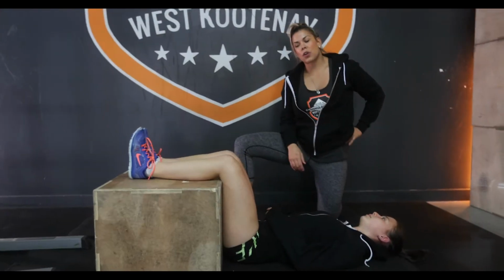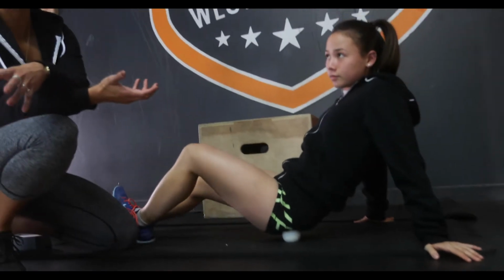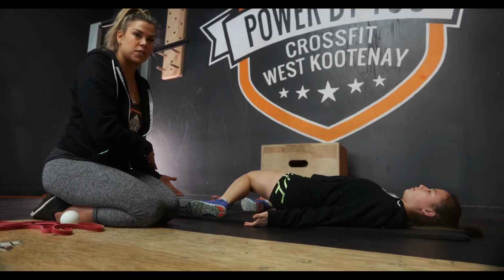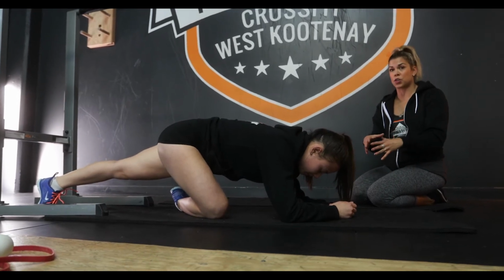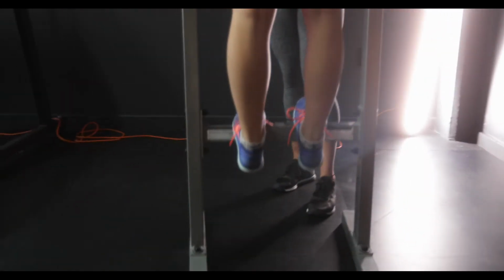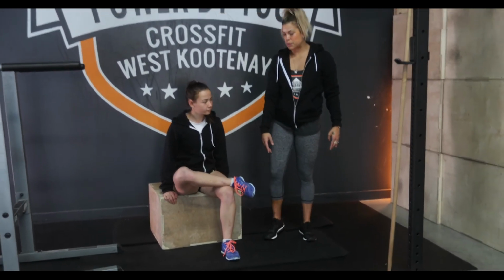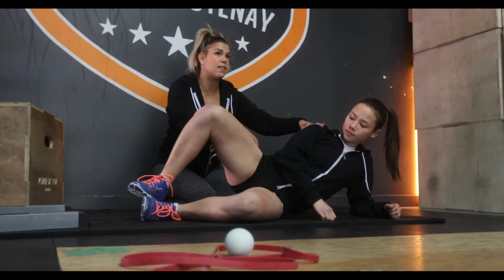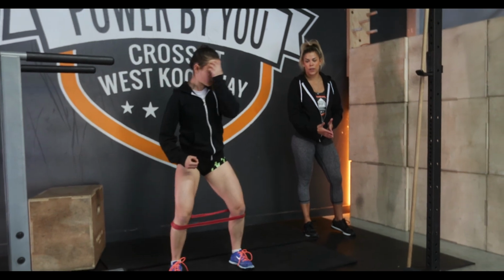Power By You Injury Prevention Program: Lower Back Pain